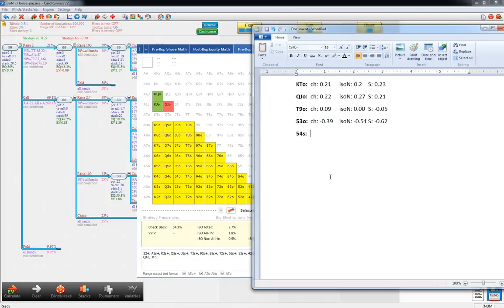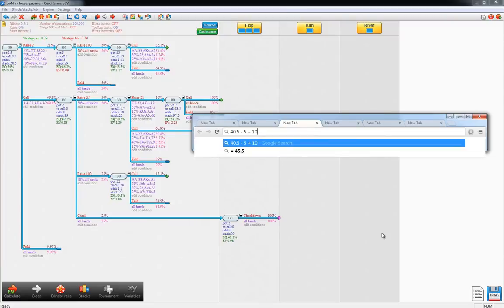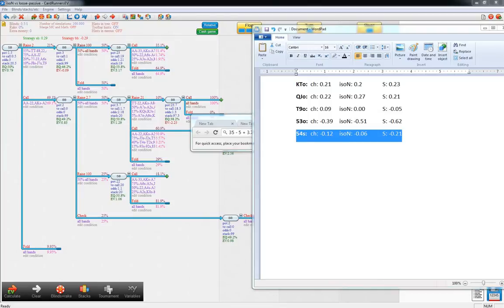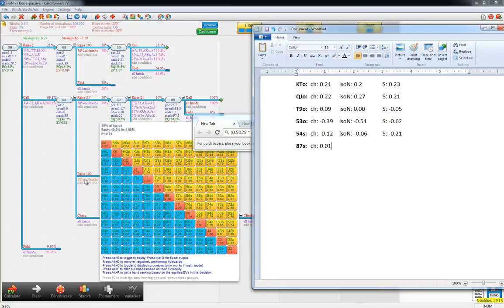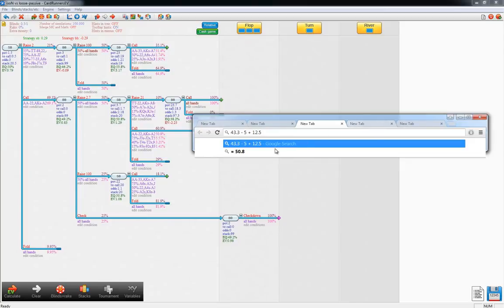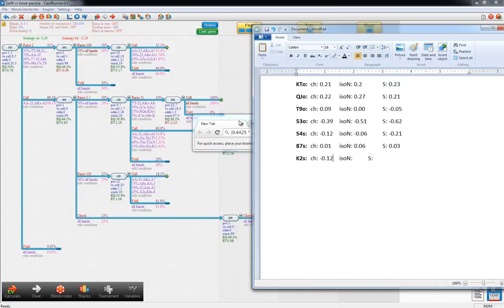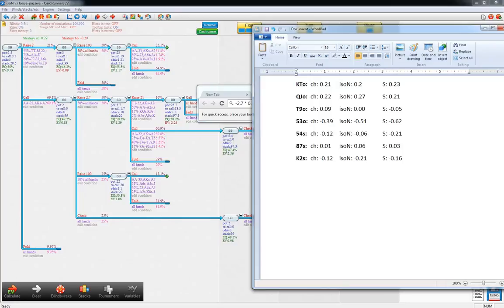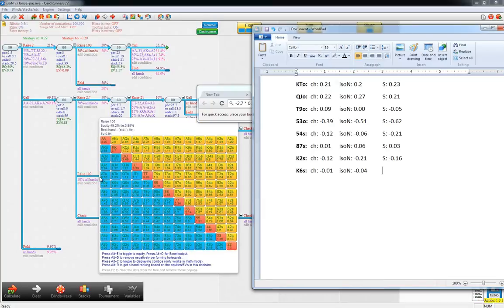307th Hyper HUSNG Study Vid Part 3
To conclude the video producing debut of 307th, now presents the third part of his study session video. As a reminder, in this video, 307th is analyzing an opponent with some unusual tendencies for the $100 to $200 level. Six more hands are analyzed in this concluding segment. The prior vids can be found in our YT channel or here